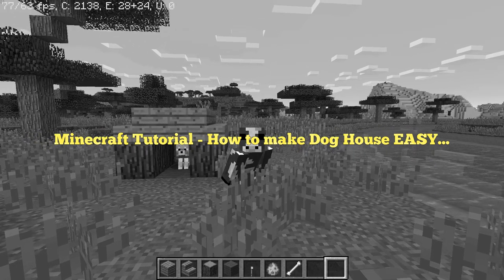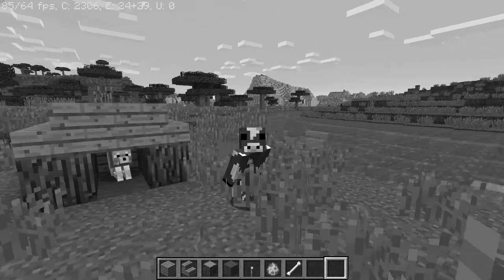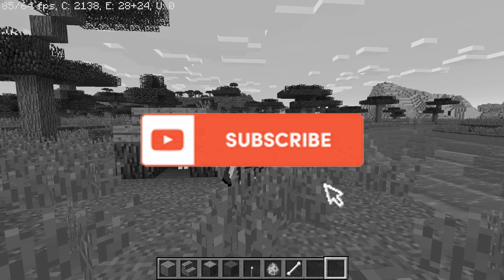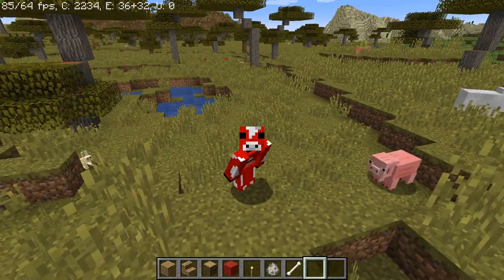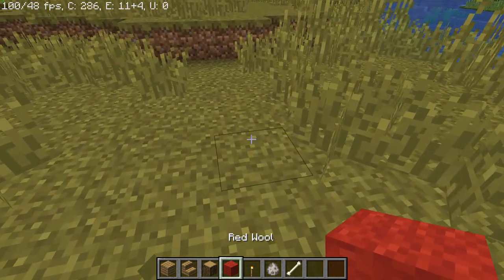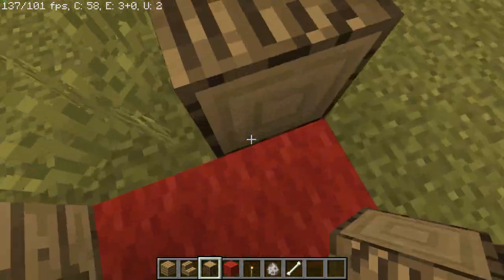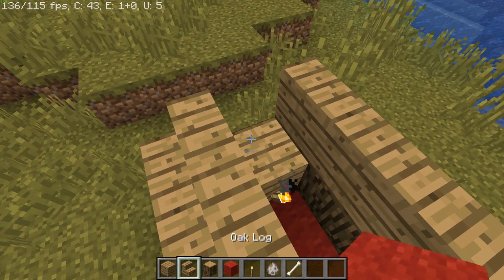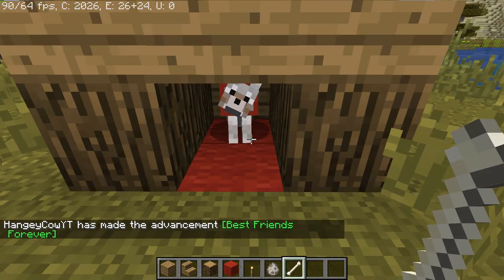Minecraft Tutorial - How to make Dog House EASY...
That's right guys a minecraft tutorial on how to make a dog house.

Almost like

how to make a dog house in minecraft,
minecraft 1.19 dog house,
minecraft dog house,